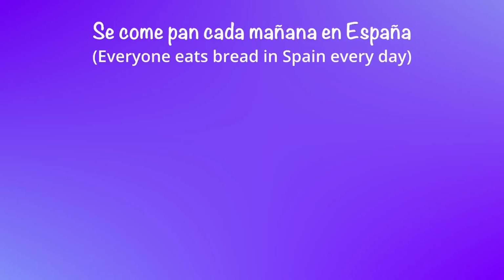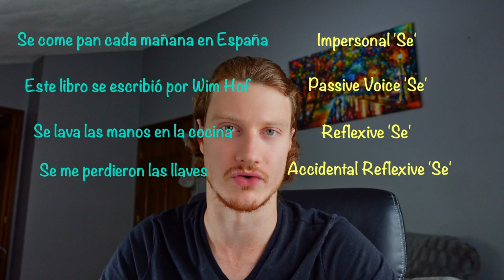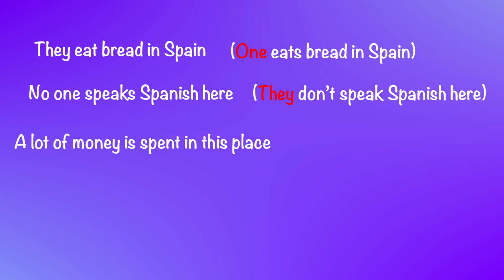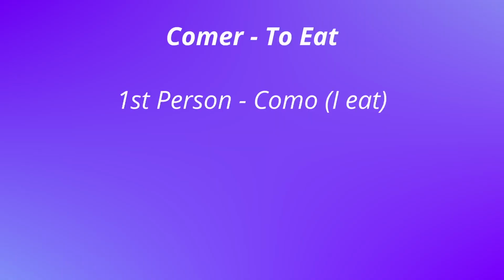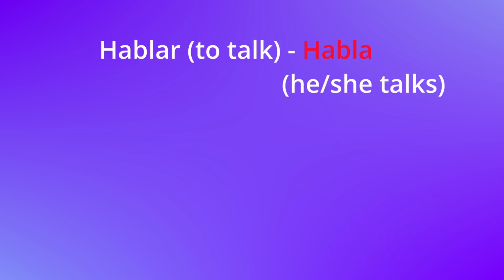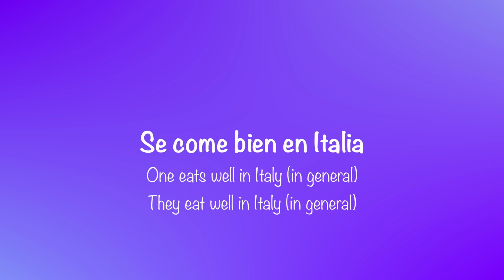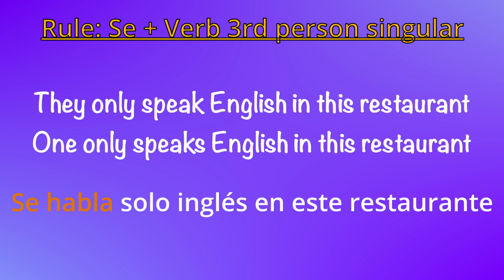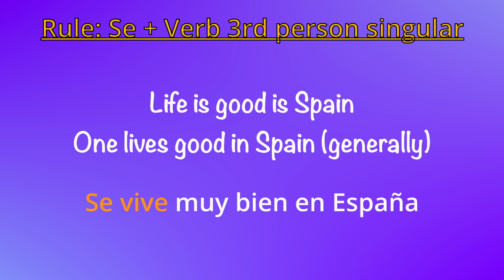Impersonal Se | Introduction to 'Se' in Spanish (Part 1)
More videos are coming! Please let me know if you need any help with other concepts in Spanish.